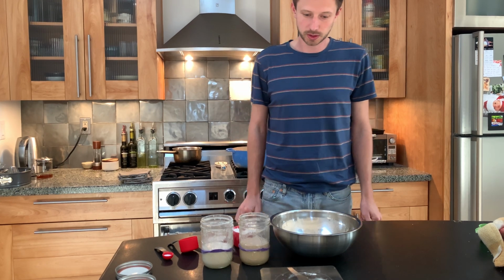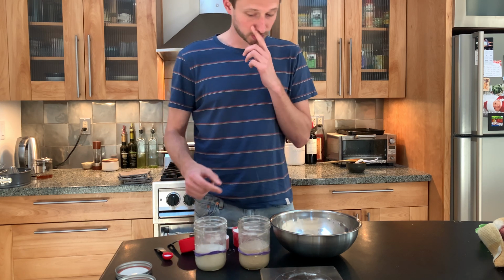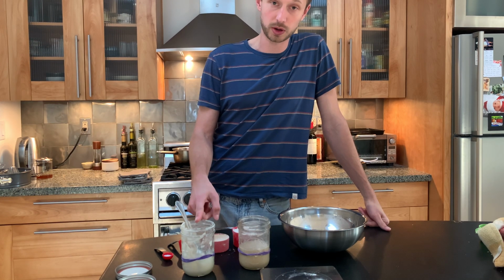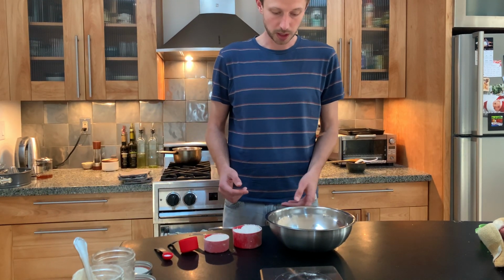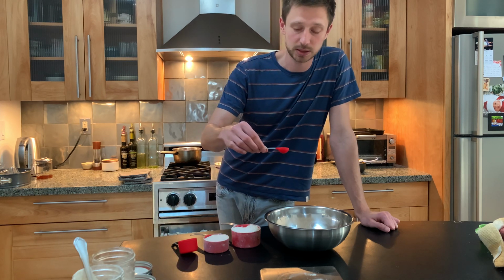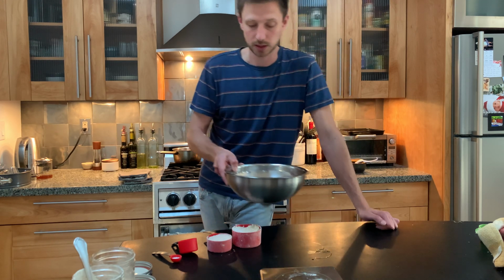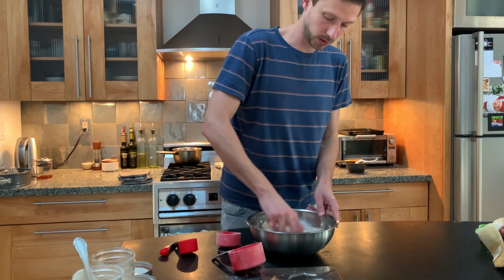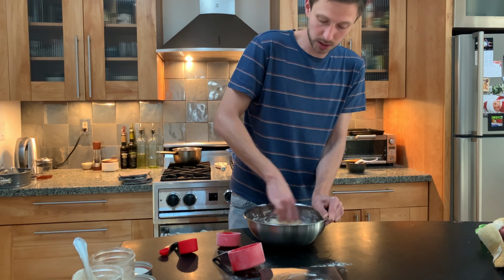Make Your Own Sourdough Starter Day 6 pt. 1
Day 6 pt 1:
We’re using the discarded fed starter to make sourdough pizza dough for using tomorrow! See part two for after 30 minutes, make sure to cover your dough

Recipe for pizza (makes 3 small pizzas)
200g flour or 1.5 cups
160g water or 3/4 cup
4g salt or 1/2 tsp
50g young starter (use less if well developed) which is half of our current starter